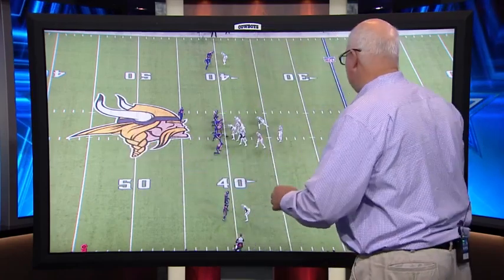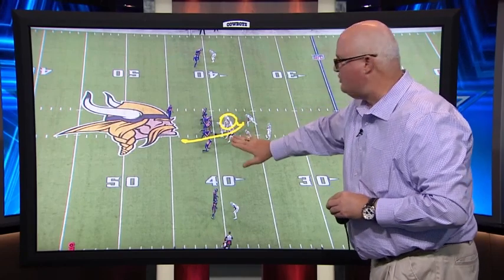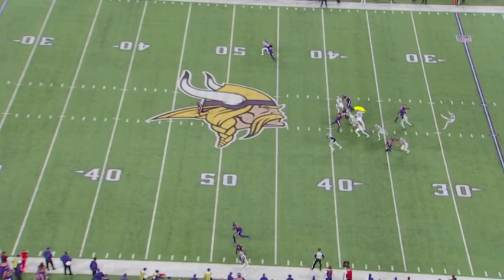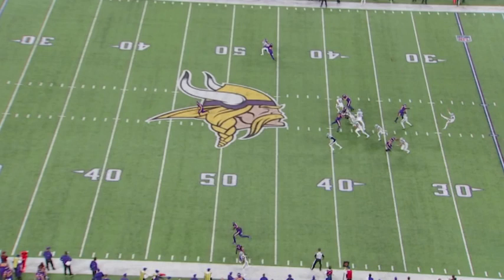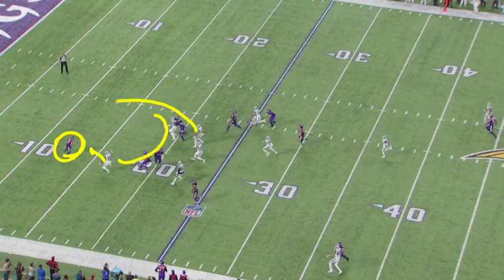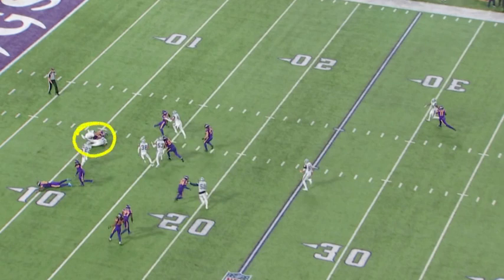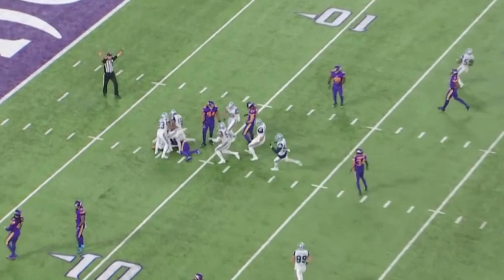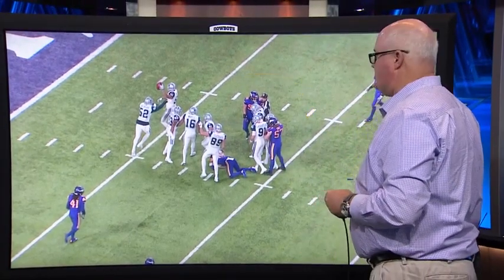Kyle WIlber A Special Teams Ace | Dallas Cowboys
Bryan breaks down a play from Kyle Wilber against the Vikings.